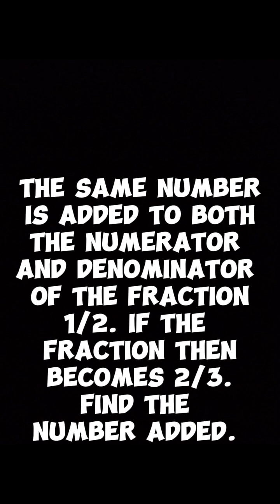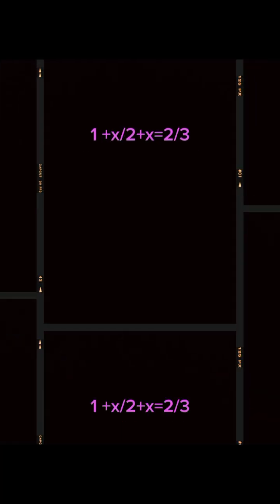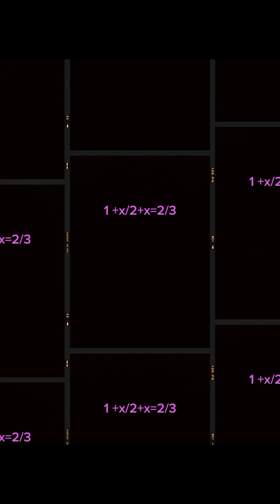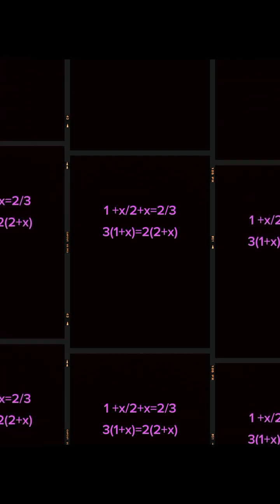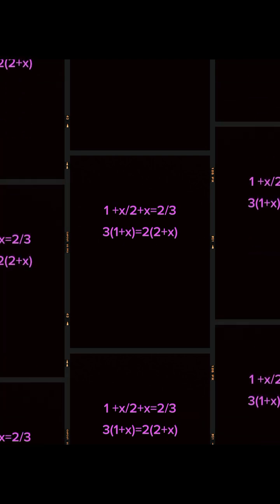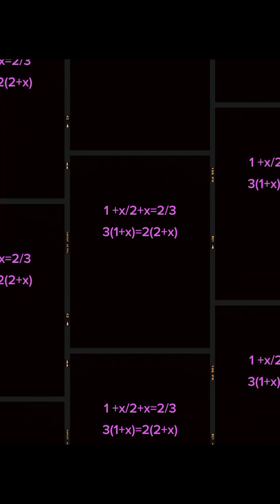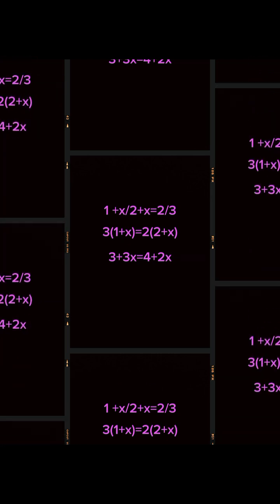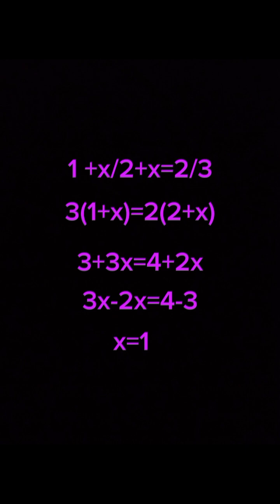WORD PROBLEMS 2